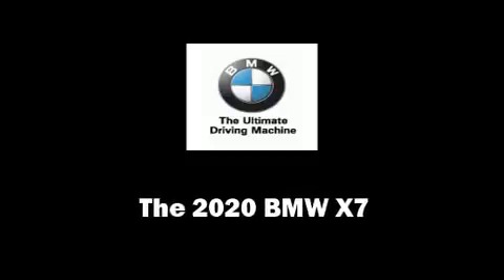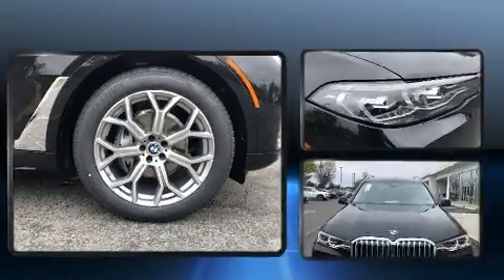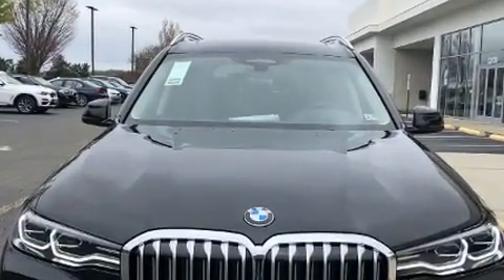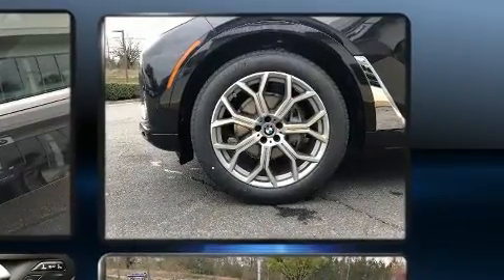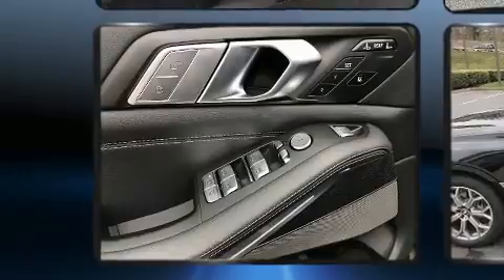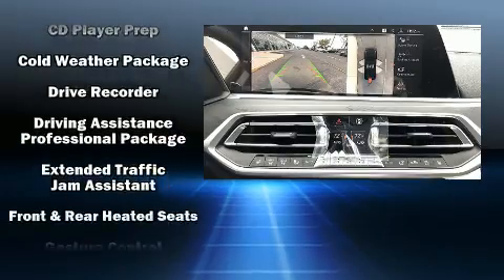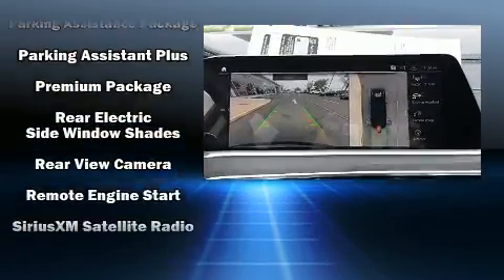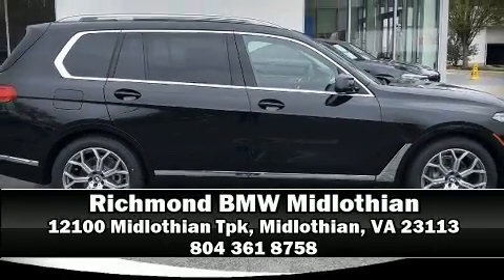2020 BMW X7 xDrive40i in Midlothian, VA 23113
Treat yourself to a test drive in the 2020 BMW X7. Under the hood you'll find a 6 cylinder engine with more than 300 horsepower, and load leveling rear suspension maintains a comfortable ride. Well tuned suspension and stability control deliver a spirited, yet composed, ride and drive Turbocharger technology provides forced air induction, enhancing performance while preserving fuel economy. A wealth of standard features means that you no longer have to sacrifice. Like power windows, mirrors, and seats, speed sensitive wipers, a blind spot monitoring system, automatic dimming door mirrors, heated front and rear seats, telescoping steering wheel, lane departure warning, and seat memory. Passengers in the third row enjoy seat back reclining functionality, providing an extra level of comfort and convenience. The unique heads-up display projects vehicle information onto the windshield, including speed, gear selection and engine speed. Drivers benefit by not having to take their eyes off the road. Audio features include an AM/FM radio, A 20 gigabyte hard drive, and 16 speakers, providing excellent sound throughout the cabin. BMW also prioritized safety and security with features such as: head curtain airbags, front side impact airbags, traction control, brake assist, a security system, an emergency communication system, and 4 wheel disc brakes with ABS. Safety and maximum capability are assured via self leveling rear suspension, which maintains optimal driving geometry. We pride ourselves in consistently exceeding our customer's expectations. Please don't hesitate to give us a call.